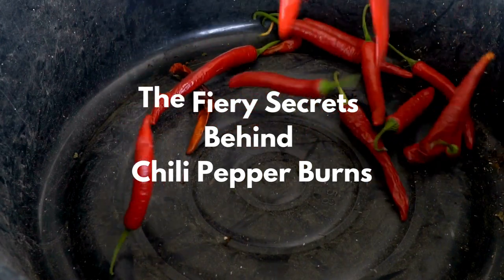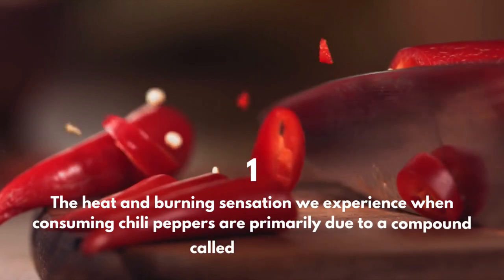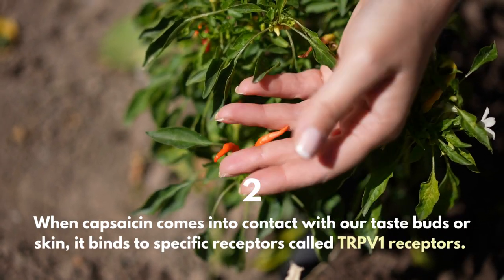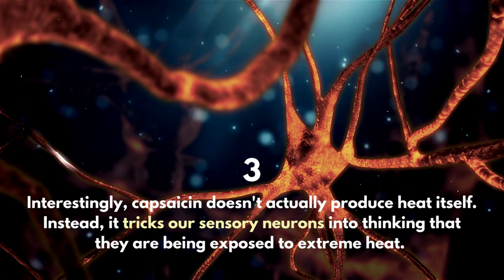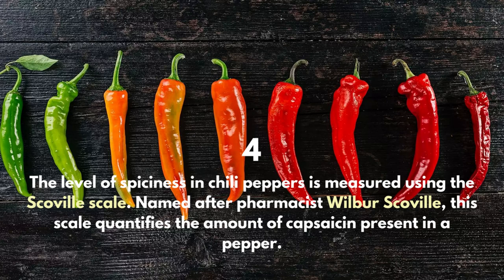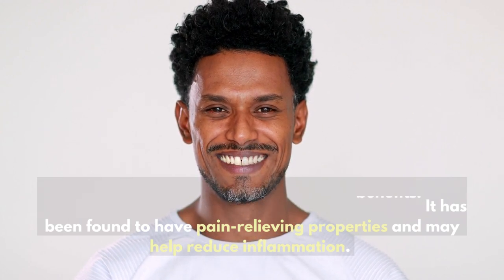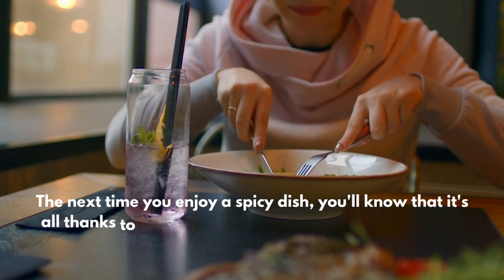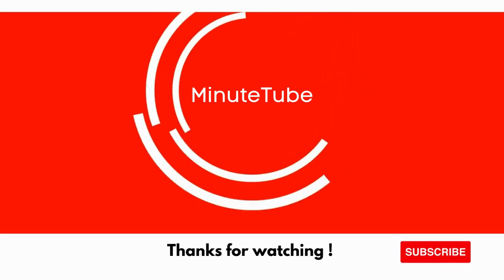Why Chillies Burns your Mouth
Have you ever wondered why biting into a chili pepper can set your mouth on fire? In this intriguing video, we delve into the science behind why chilies produce that intense burning sensation.